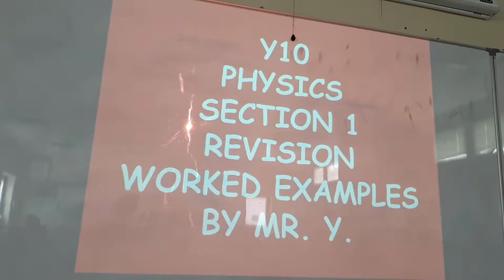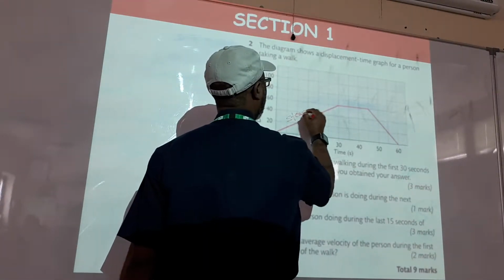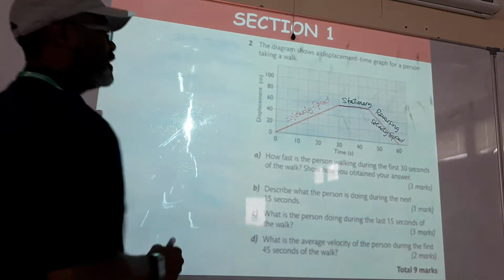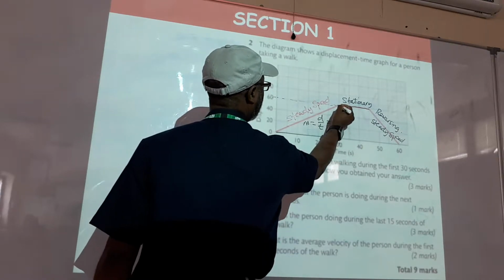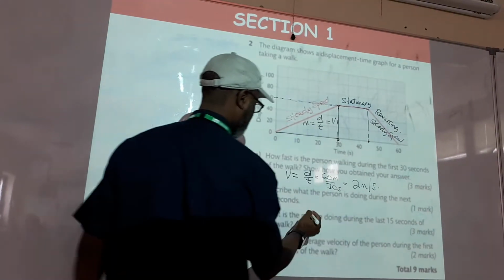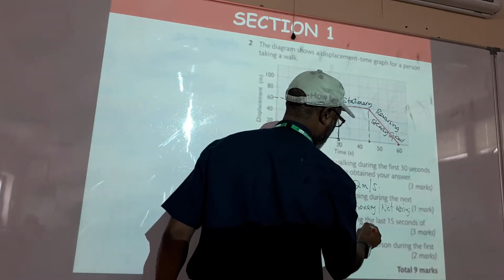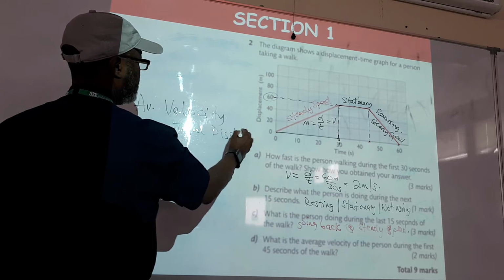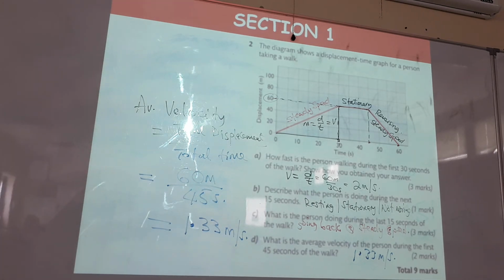Y10 PHYSICS REVISION- D-T GRAPH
Edexcel igcse physics section 1